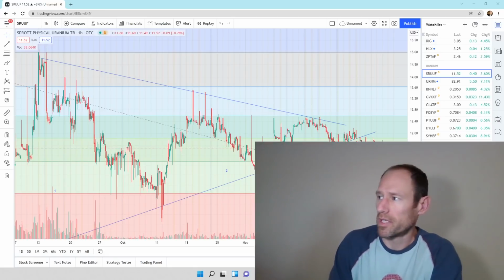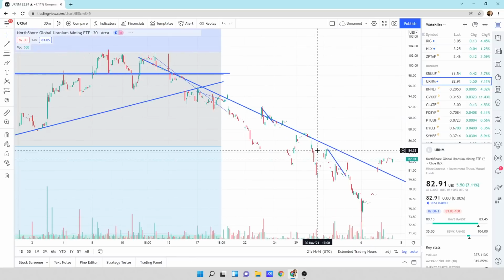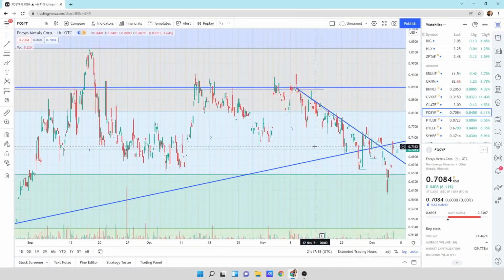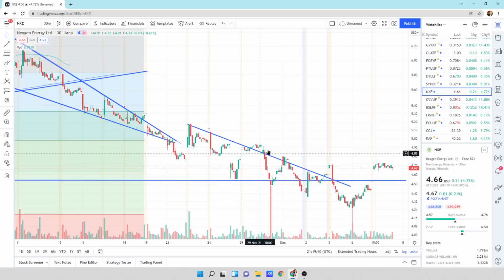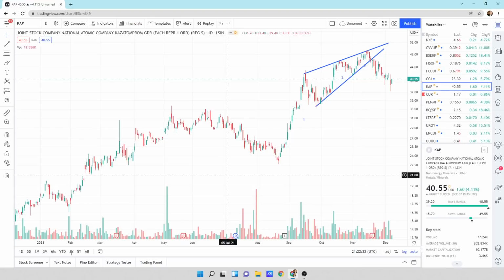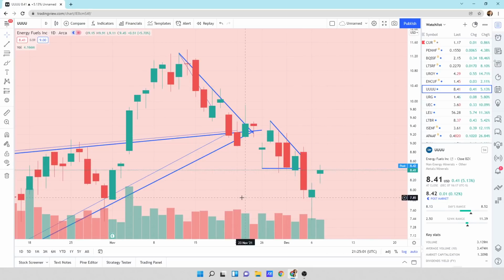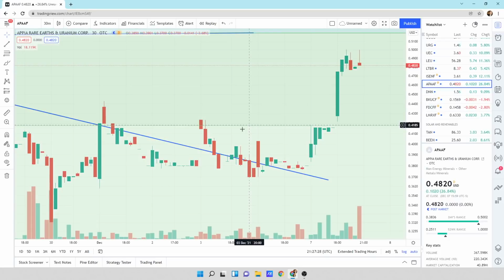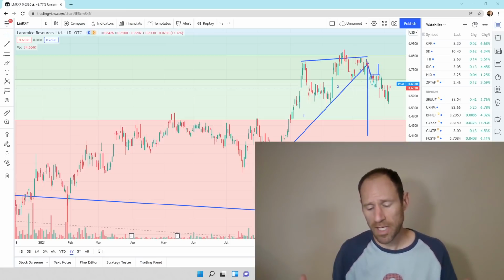Uranium Update: Technical Analysis: Momentum Upside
Momentum is to the upside and some of the downtrends still need to be broken but the short term does look a lot more positive than before. Let's see if the momentum can break these downtrends and then surge higher.